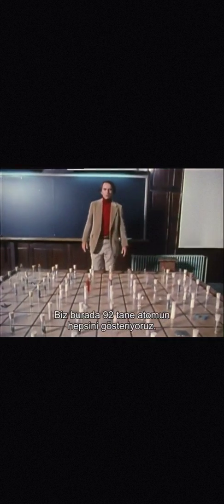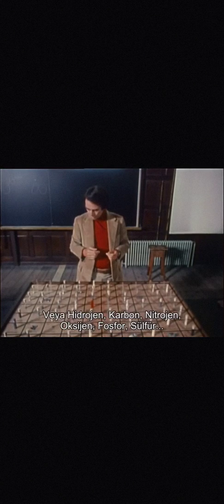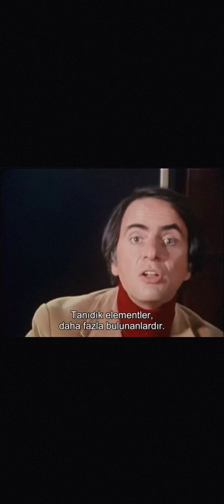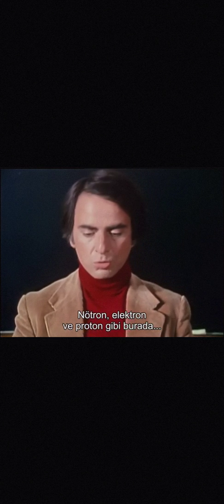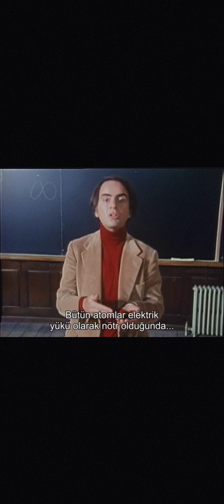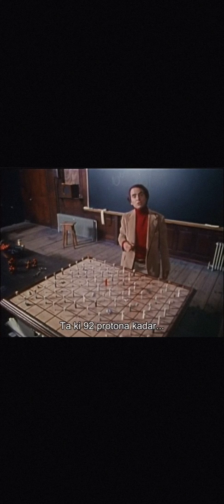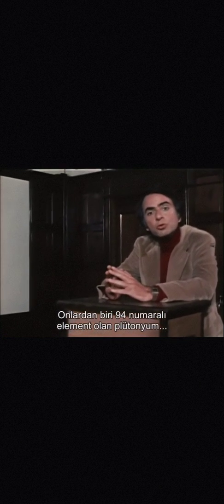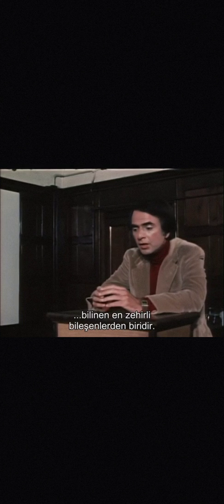Atom ve Elementler [Cosmos belgeseli]